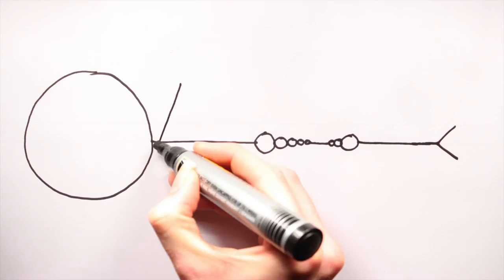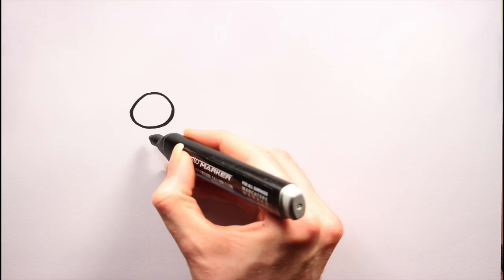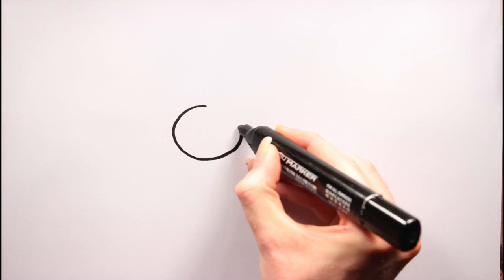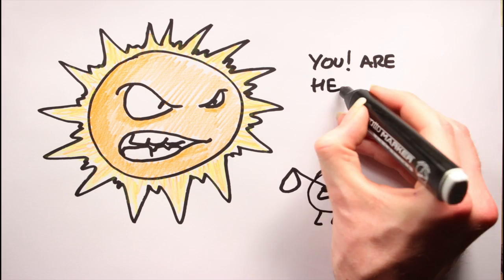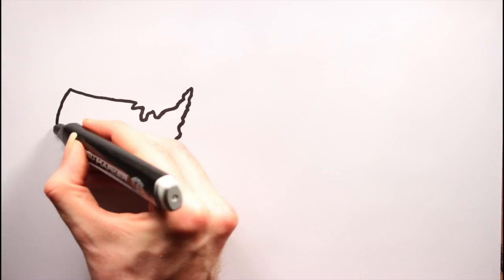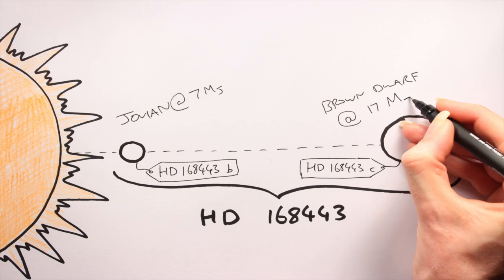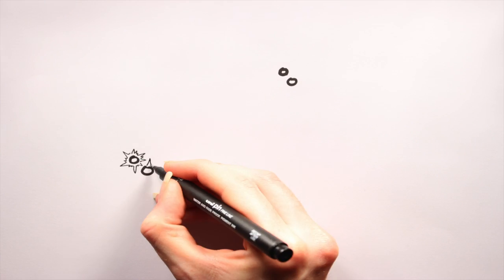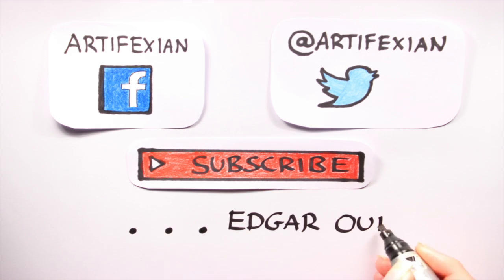Other Planetary Systems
What other types of planetary system are out there in the cosmos?
Is our solar system unique?
Here's some cool ideas to get your creative juices flowing